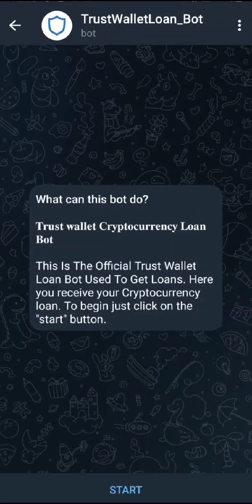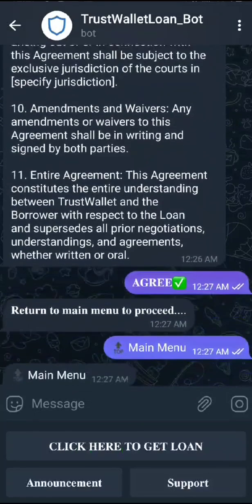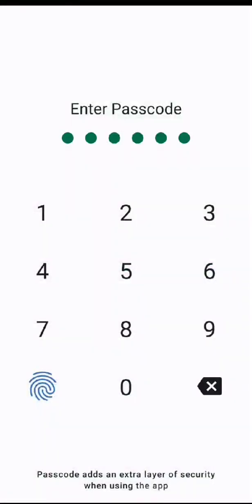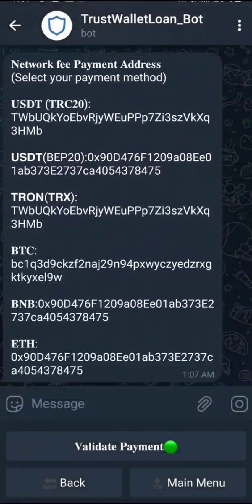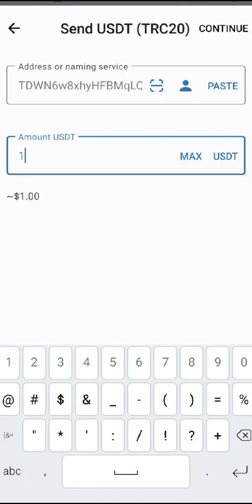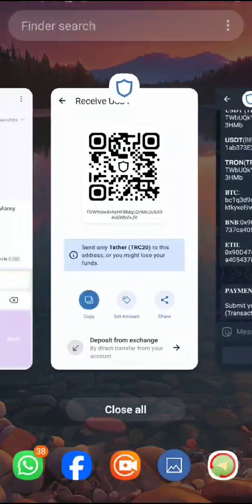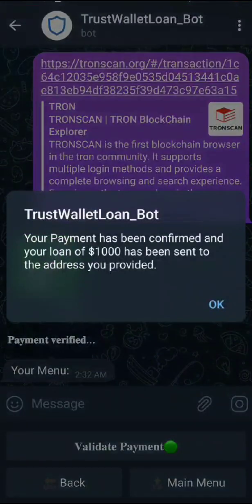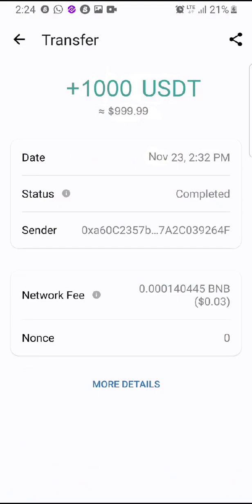THE REAL BITCOIN HACK DIY